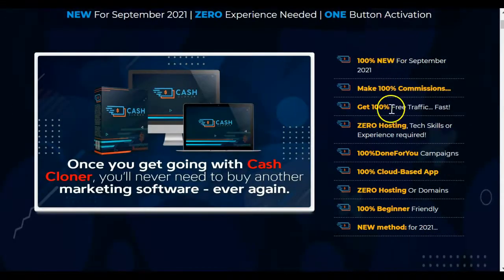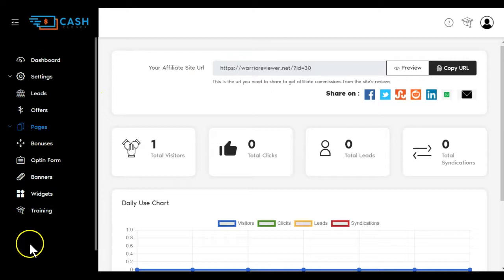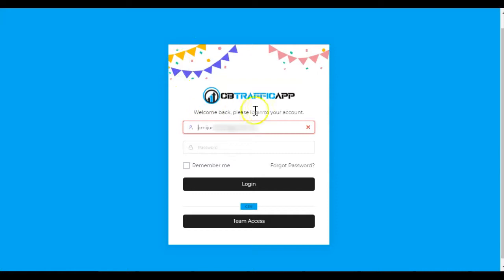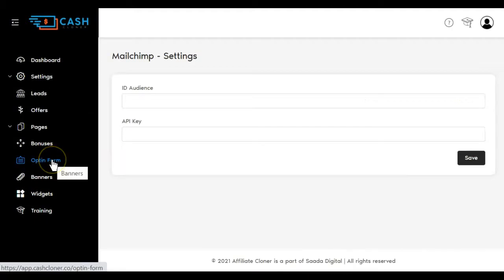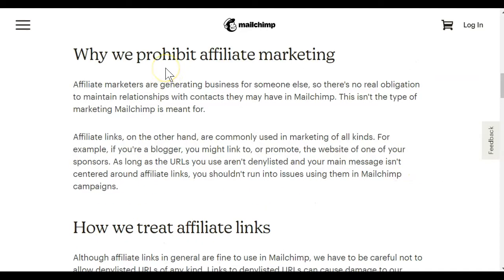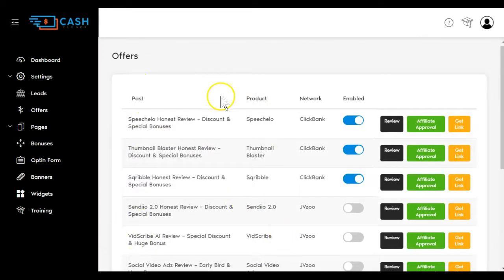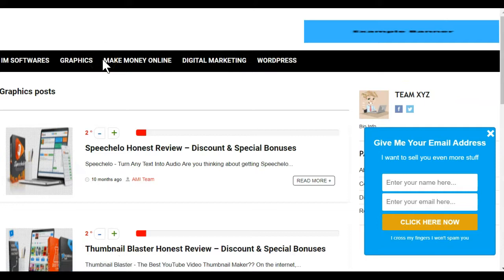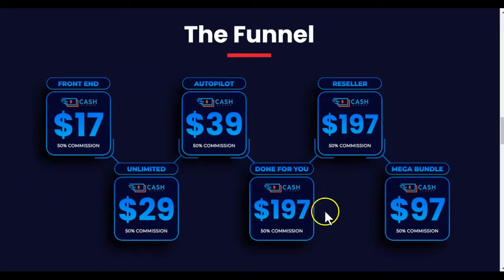Cash Cloner Review by Chris X & Rich Williams 🧐🧐 You Are NOT Stupid Enough to Fall For This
In this Cash Cloner Review by Chris X & Rich Williams, I will give you a real and honest Cash Cloner demo.

Watch this Cash Cloner Review if you want to learn:

00:00  Cash Cloner Promises
01:03  Same as Their Other Promises?
02:05  Inside the Cash Cloner Dashboard
02:12  Same as Their Other Dashboards?
02:53  Why Not Owning the Site Is A Big Deal
03:50  Cash Cloner 75x Traffic?
04:28  MailChimp & Affiliate Marketing
06:27  Functionalities of Cash Cloner
07:49  Cash Cloner Page Made
08:23  Same as Commission Creators Page Too
08:42  Cash Cloner Strategy
09:00  OTOs & Pricing + Total Cost of Cash Cloner

I hope this Cash Cloner Review helps you out! We'll respond as soon as we can:)

Susie